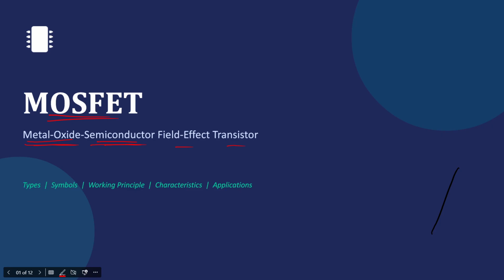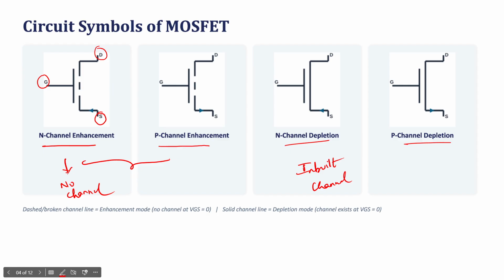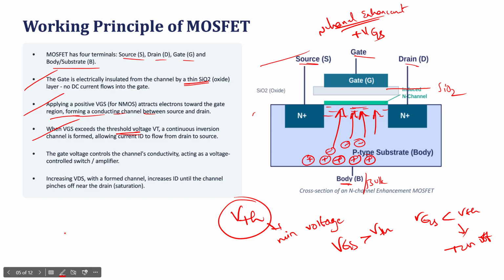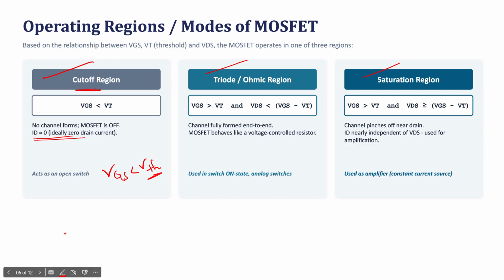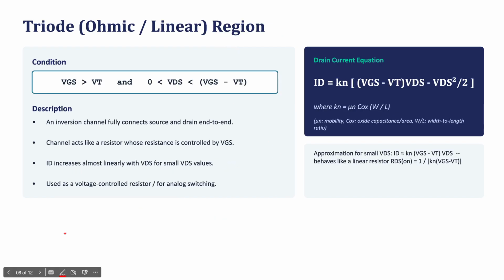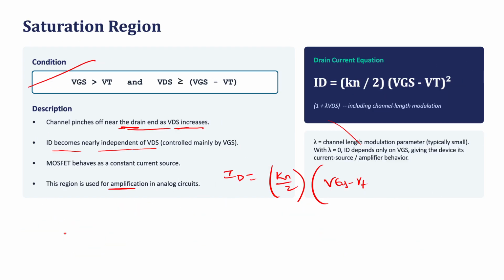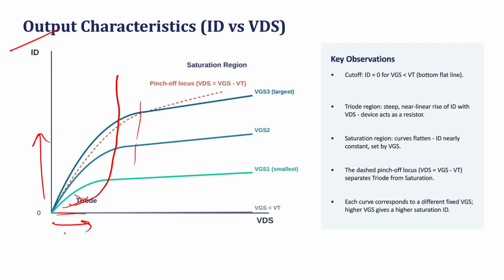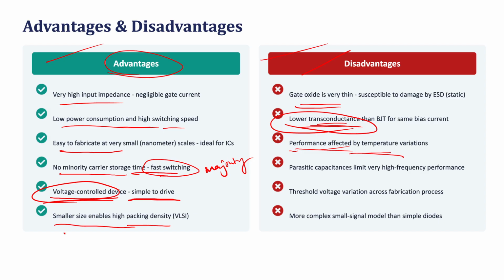MOSFET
MOSFET Explained | Types, Working Principle & Characteristics

In this video, we explore the complete concept of MOSFET (Metal-Oxide-Semiconductor Field-Effect Transistor), one of the most important devices in Electronics and VLSI Design. 🚀

📌 Topics Covered:
✔️ Introduction to MOSFET
✔️ Types of MOSFET (Enhancement & Depletion Mode)
✔️ N-Channel and P-Channel MOSFETs
✔️ MOSFET Symbols
✔️ Working Principle of MOSFET
✔️ Channel Formation & Threshold Voltage
✔️ Operating Regions:
• Cutoff Region
• Triode (Ohmic) Region
• Saturation Region
✔️ Drain Current Equations
✔️ Output Characteristics (ID vs VDS)
✔️ Applications of MOSFET
✔️ Advantages & Disadvantages

This video is useful for:
🎓 ECE Students
🎓 VLSI Beginners
🎓 Competitive Exam Preparation
🎓 Electronics Enthusiasts